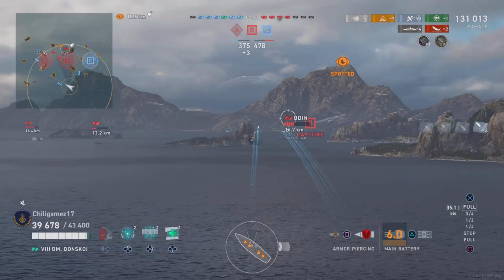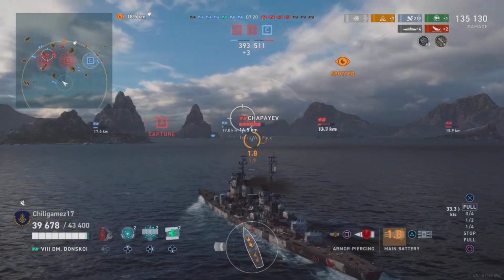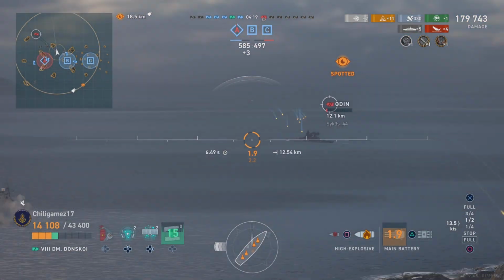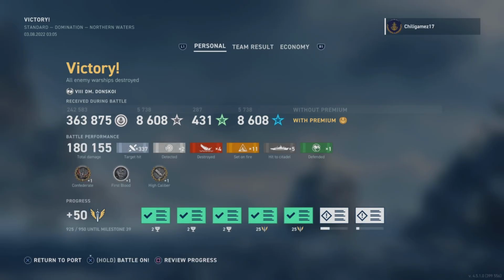Best Tier 8 Cruiser... Again! World of Warships Legends